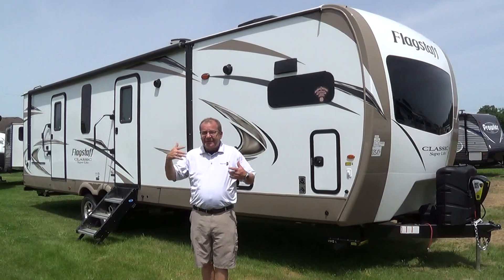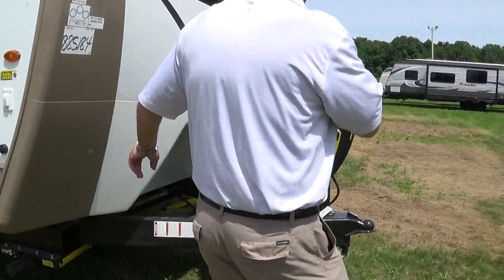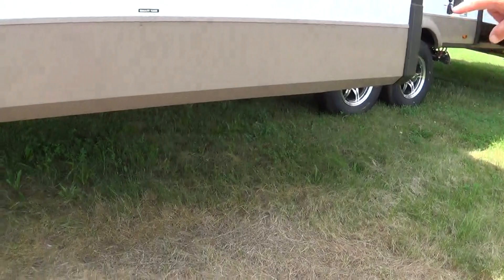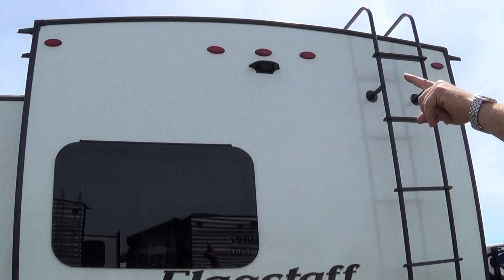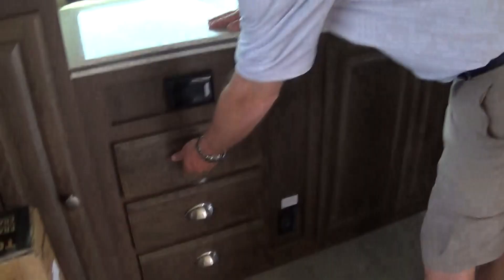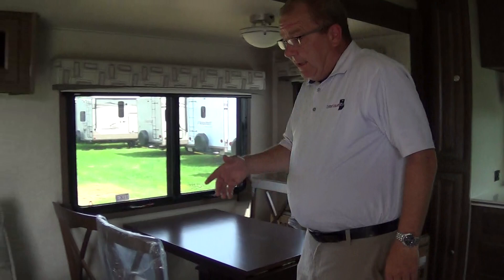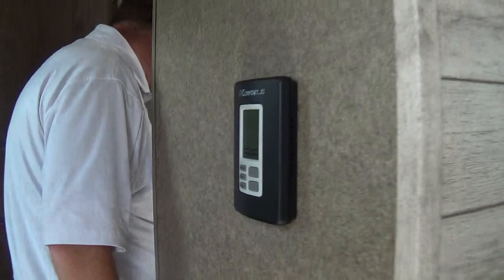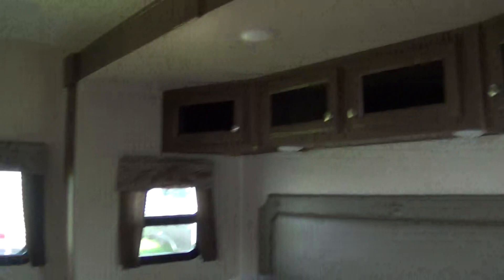2019 Flagstaff Classic Super Lite 831CLBSS Travel Trailer Walk Thru!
The RV Whisperer walks us thru the new 2019 Forest River Flagstaff Classic Super Lite 831CLBSS Travel Trailer!